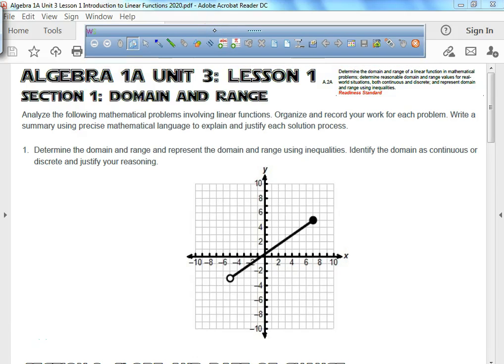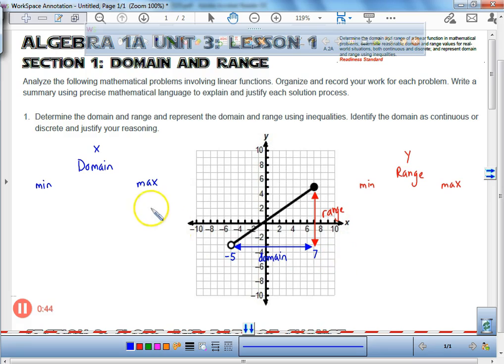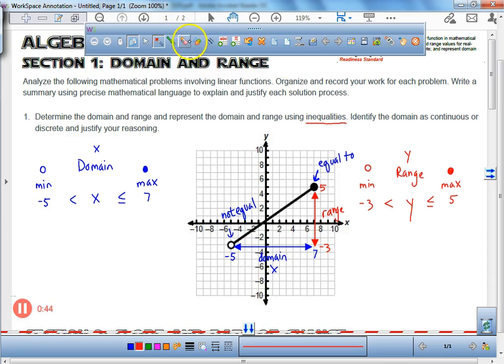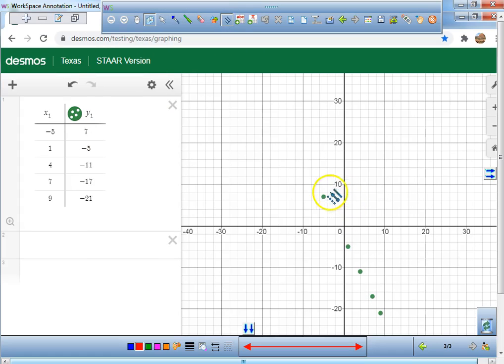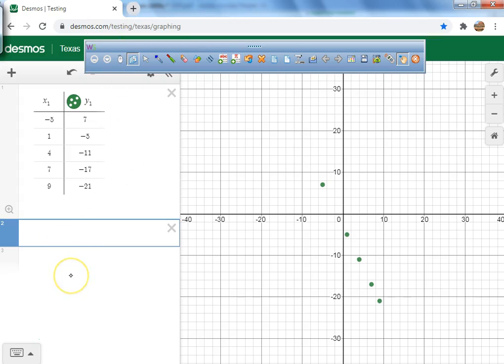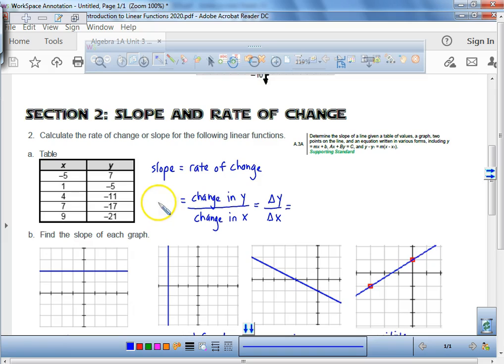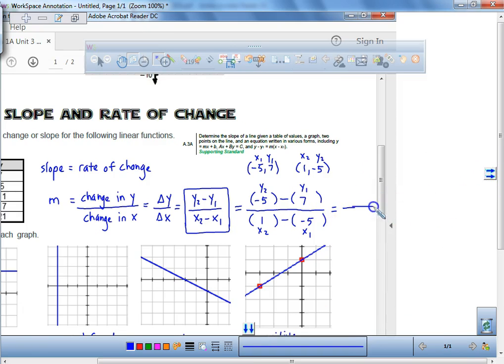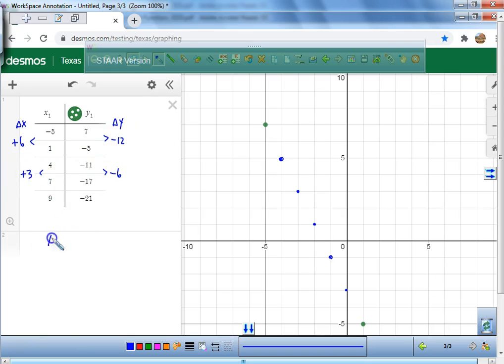Algebra 1A Unit 3 Lesson 1 Introduction to Linear Functions 2020